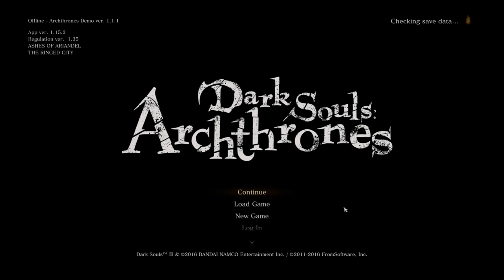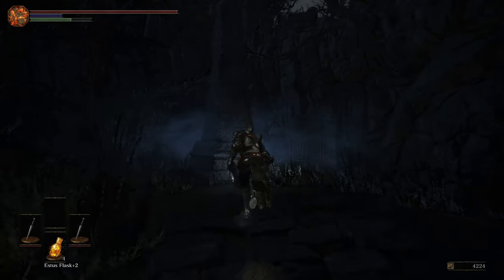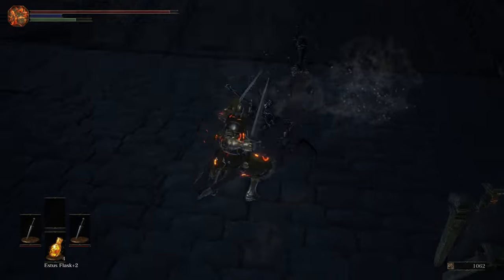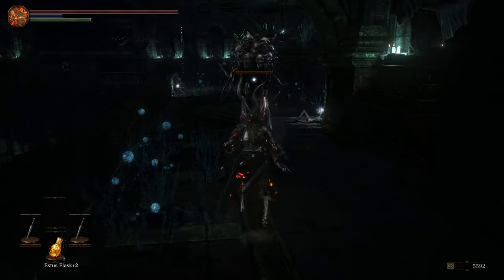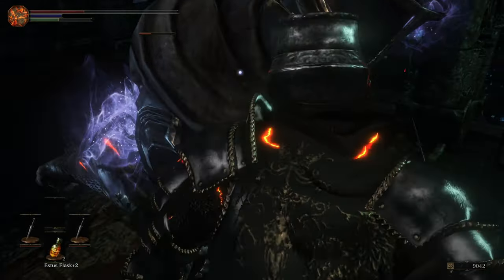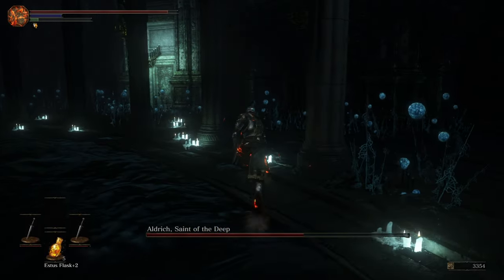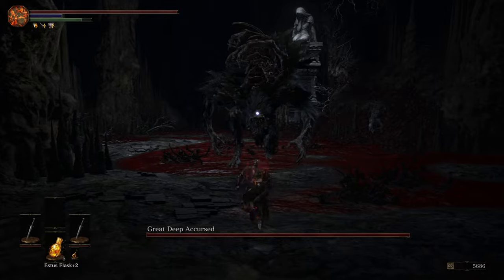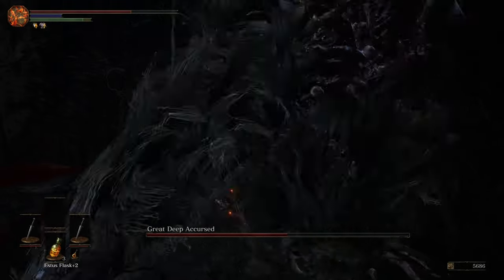Dark Souls: Archthrones Cathederal of the Deep Mod Review || Dark Souls 3 Mod Review